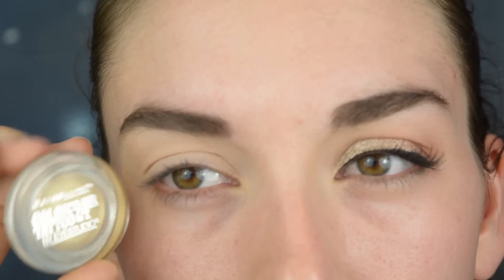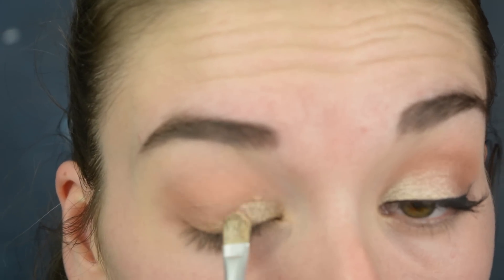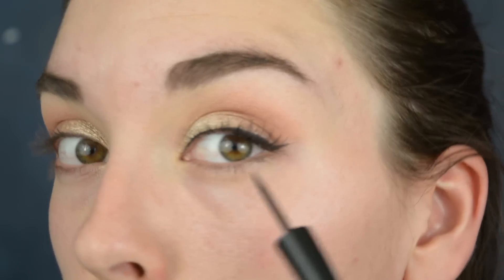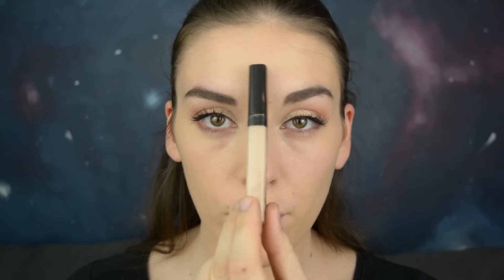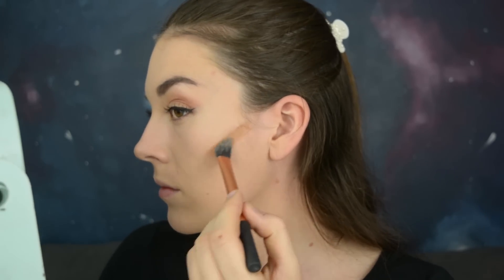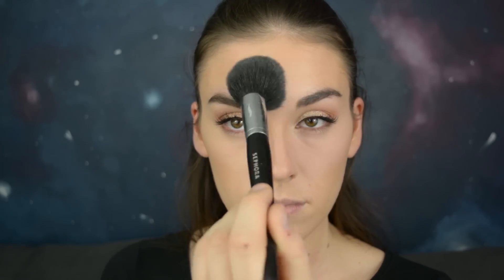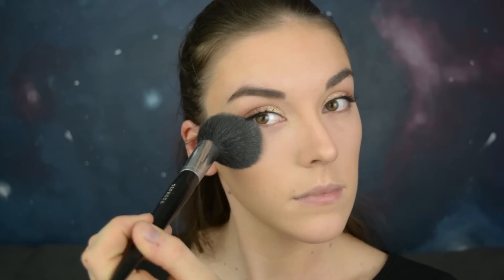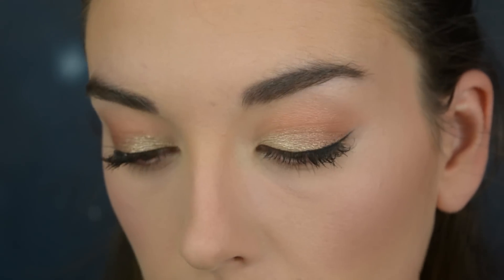Thanksgiving Makeup Tutorial ! - DRUGSTORE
Hi everyone!!  Here is my thanksgiving makeup tutorial using only drugstore / affordable products ! For this look I wanted something quite elegant with some sparkle and a fall lip, I think it's the perfect makeup to wear for thanksgiving or any other celebration.  I hope you enjoy it !  :) kisses

This is a collab video with Myjessicaworld , she filmed  a Thanksgiving Lookbook video .